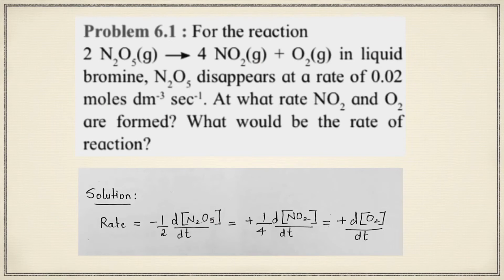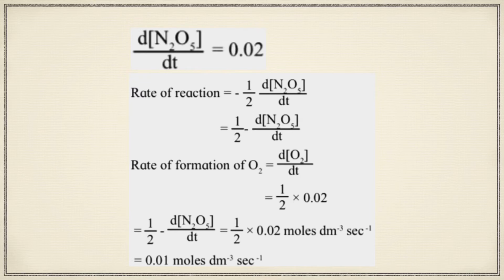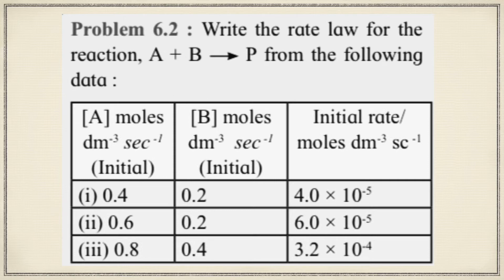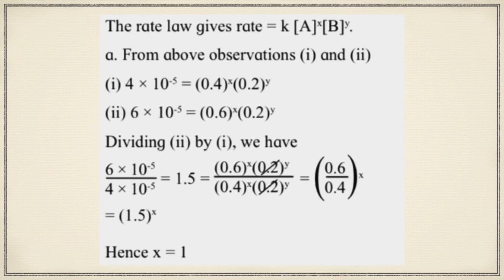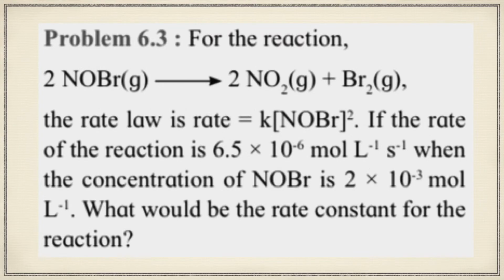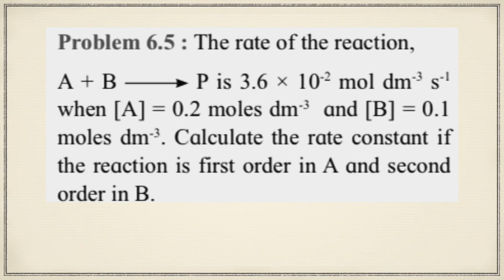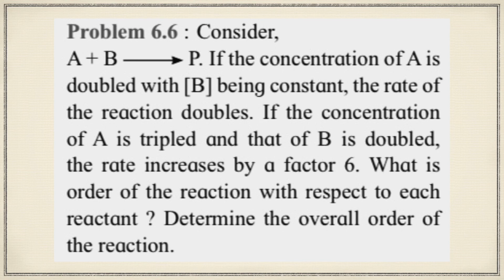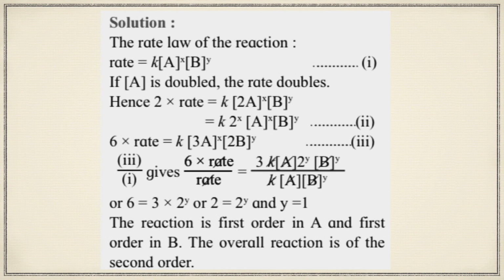Lecture - 6.6 || Chemical Kinetics - Problems based on order of reaction and rate law || Grade 12